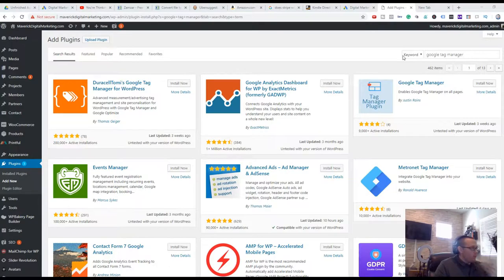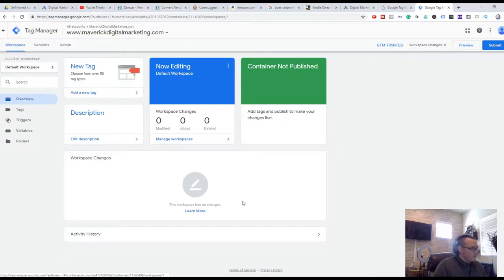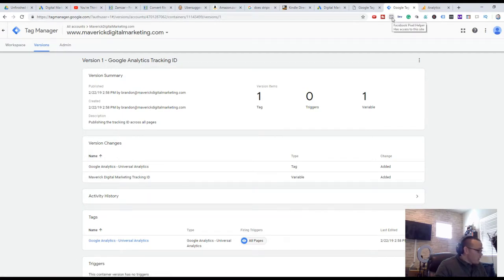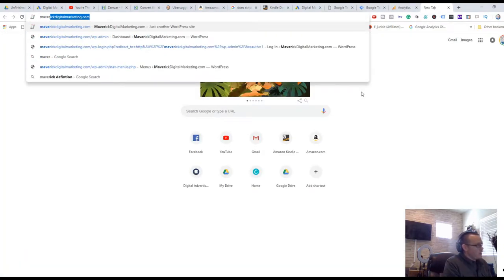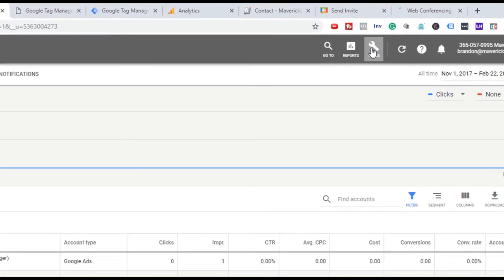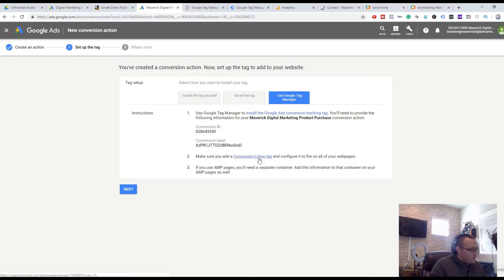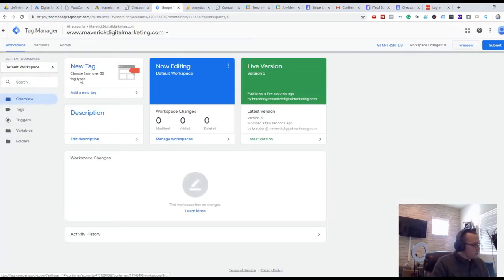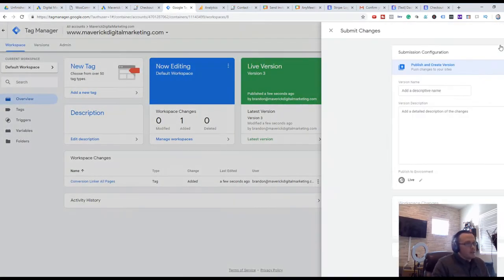How To Track Your Advertising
Tracking your advertising can be one of the most important parts of Advertising.

How do you know if you're getting return on investment if you don't track your ads in the first place!

In this in-depth tutorial, I share with you first how to set objectives based on what stage of the funel you're creating and then I dive deep into a full screen share tutorial that covers how to track your advertising. We use google analytics, google tag manager and other tools to make sure we're tracking progress based on your objectives, and we make sure that tracking is done in the correct platform.

I hope that this clears up any advertising tracking questions.